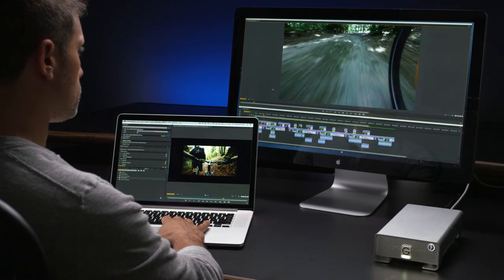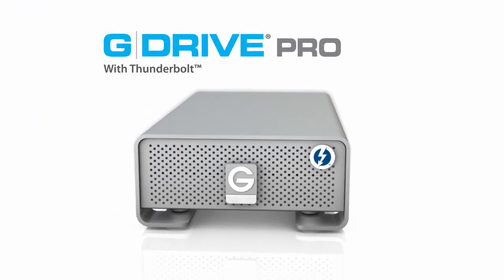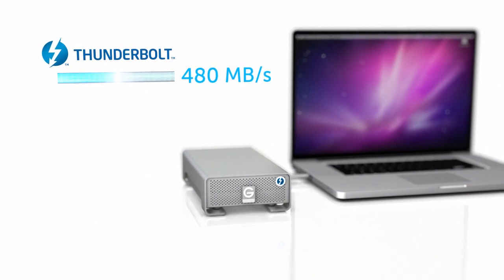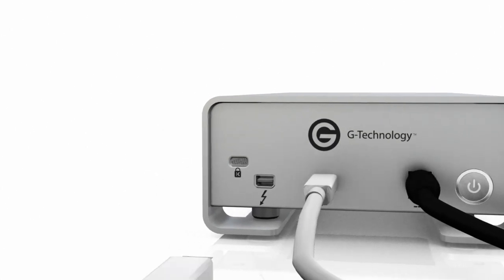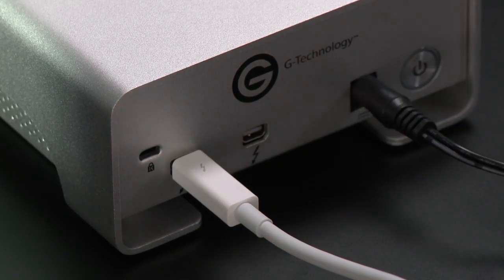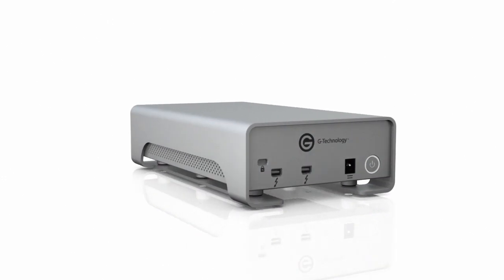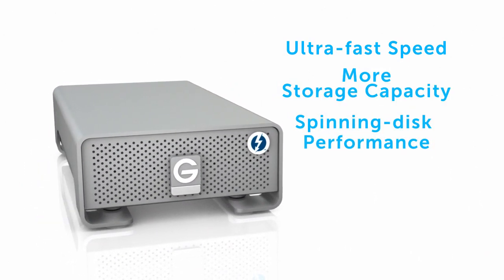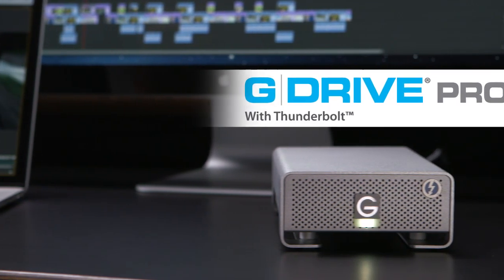G-DRIVE Pro with Thunderbolt | Official Product Overview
Featuring the most powerful I/O technology ever introduced, G-DRIVE PRO with Thunderbolt delivers flexible, extreme-performance storage for your Thunderbolt-enabled computer.
With sustained transfer rates up to 480MB/s, the drive also gives you two Thunderbolt ports for easy daisy-chaining and future external storage expansion.